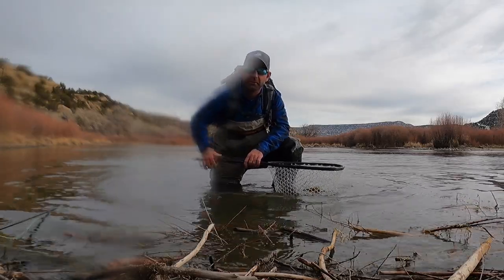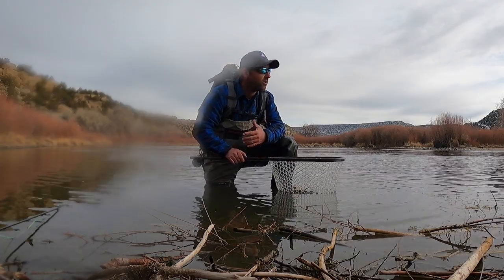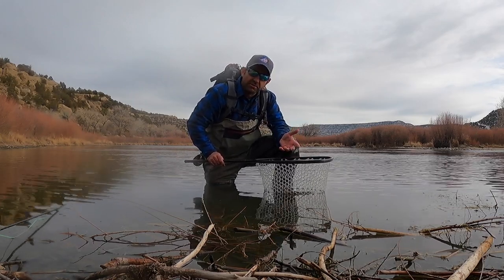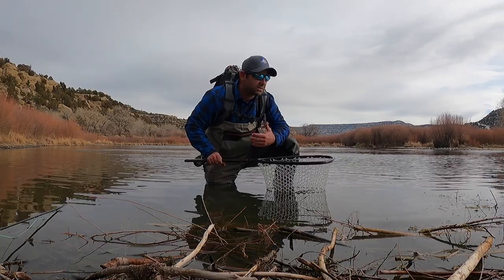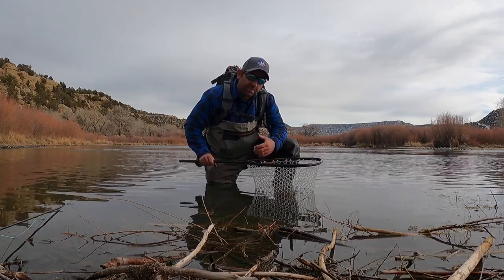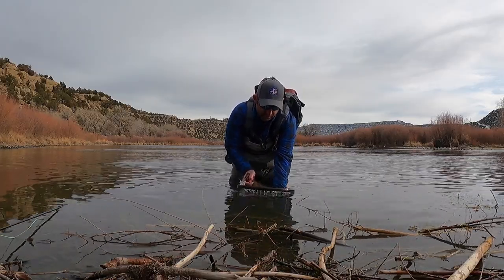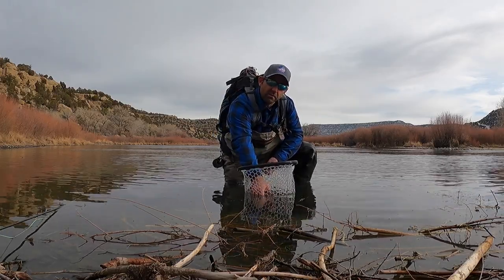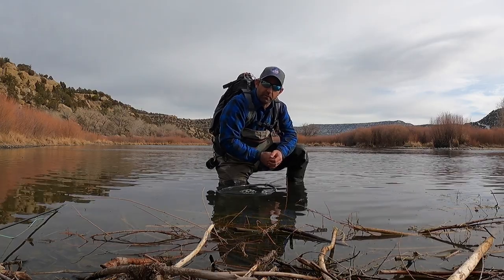How to handle a trout: Roam and Reel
A lot of people share pictures on social media saying "caught and released " when handling the improperly and doing damage to the fish. Here is some helpful hints on how to properly hold a trout for your pictures and keeping them healthy at the same time